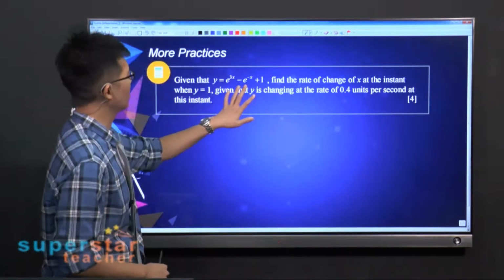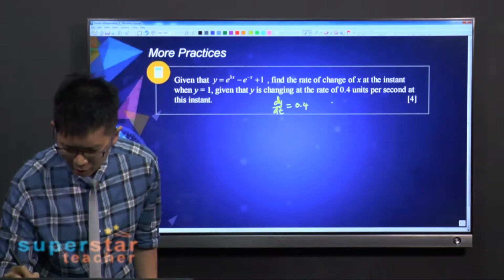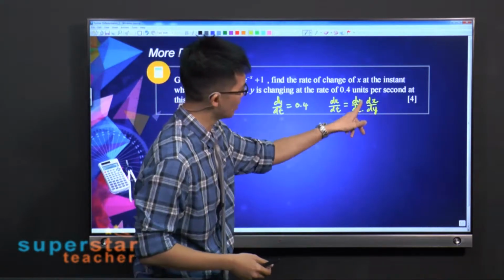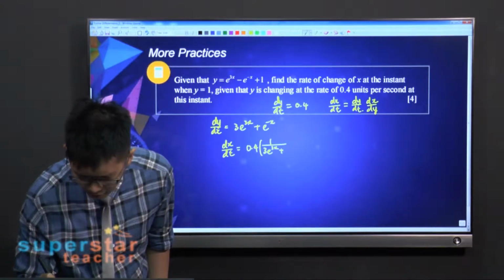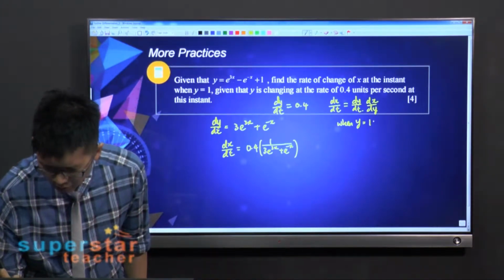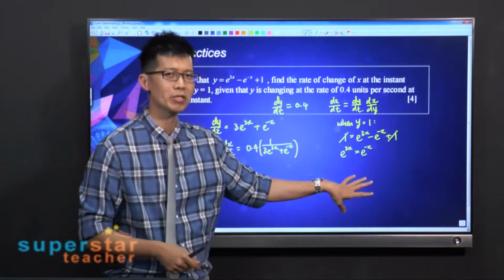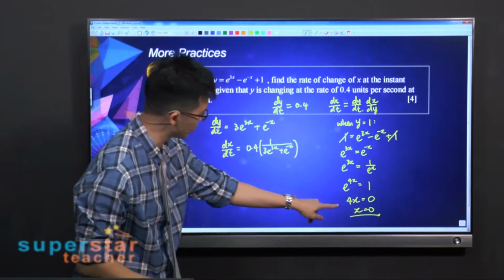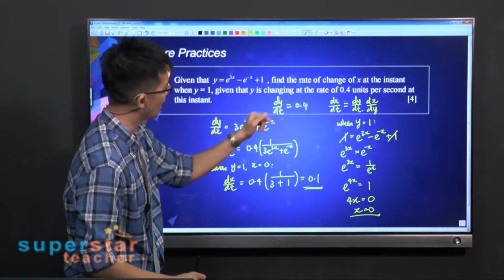Rate of Change + Exponentials? Solve This A Math Challenge